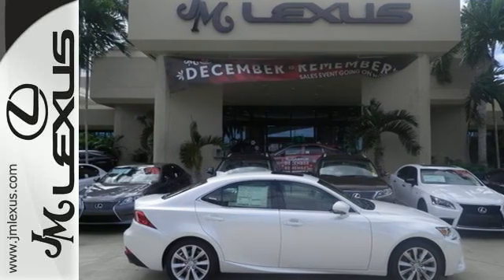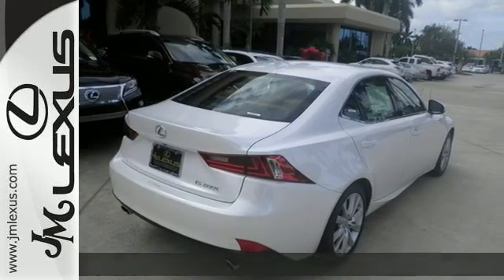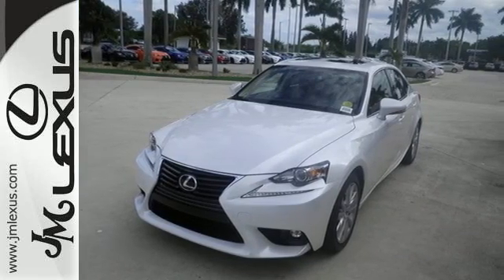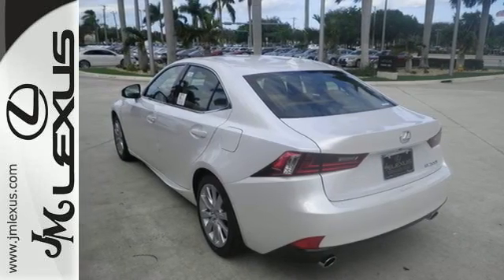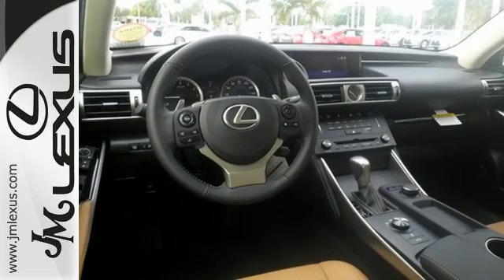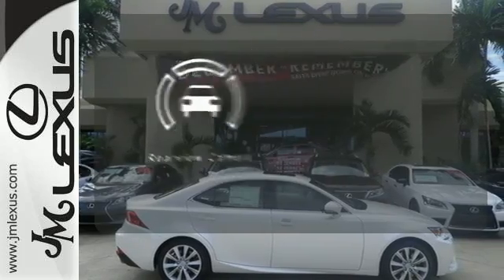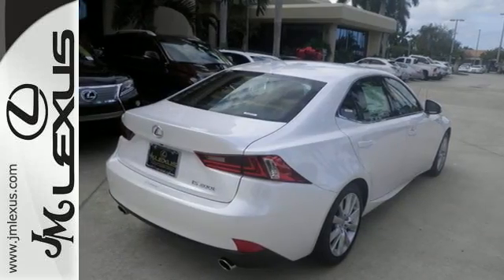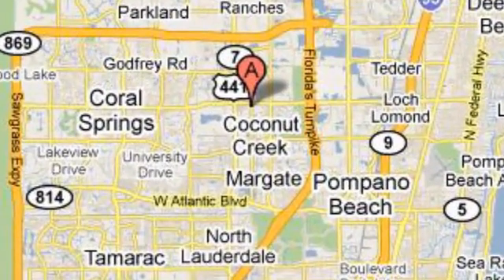New 2016 Lexus IS 200t RWD Margate FL Fort Lauderdale, FL #602422 - SOLD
Year: 2016
Make: Lexus
Model: IS 200t RWD
Trim: 4DR SDN
Engine: 2.0L 4 cyls
Transmission: Automatic 8-Speed
Color: Eminent White Pearl
Interior: Flaxen NuLuxe with Illustrious Piano Black trim
Stock #: 602422
VIN: JTHBA1D26G5010390
You are currently viewing a new 2016 Lexus IS 200t RWD with JM Lexus the #1 Volume Lexus Dealer since 1992! Thank you for your interest. We look forward to working with you. Stock #: 602422 Exterior: Eminent White Pearl Interior: Flaxen NuLuxe with Illustrious Piano Black trim Trim: 4DR SDN JM Lexus 5350 West Sample Rd Margate FL 33073

Address:
5350 W Sample Rd